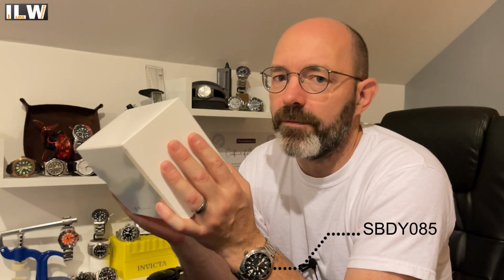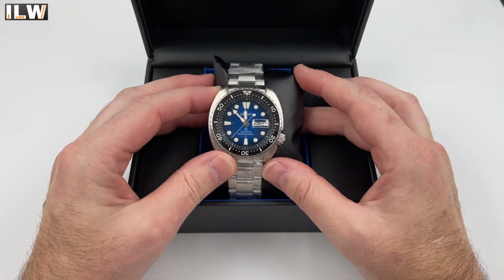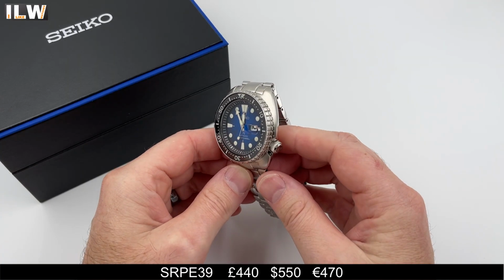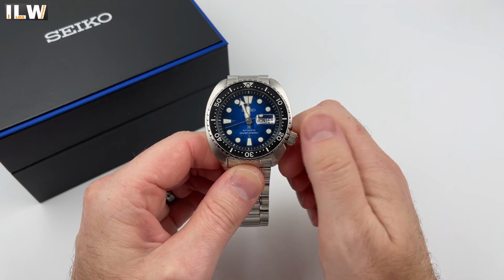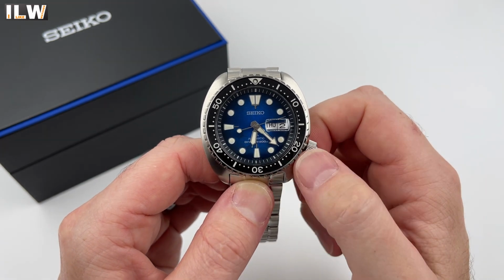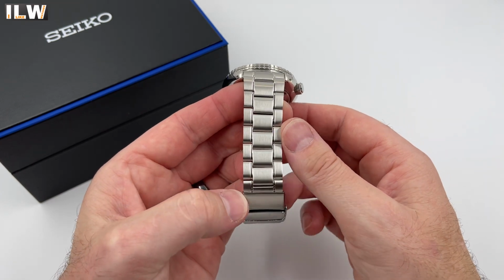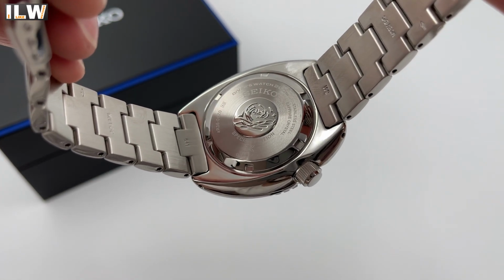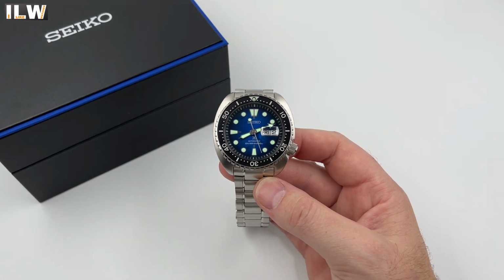SEIKO SATURDAY #5 | Seiko's BEST EVER Watch...Apparently?!? |Special Edition SRPE39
In this video I unbox the SRPE39 Prospex Seiko Diver. It's the King "T"!

Ryan is there to look after any viewers of ILW so please don't be afraid to contact him using the email below should you be interested in ANY watches! He will absolutely 100% take care of you!

Octopus Kraken Store $4 off over $135 with "7518M7WNN9I2" until 2022

Lobinni Watches

Phylida Watches

Escapement Time Watches

Great Value Leather straps
HengRC 4mm
HengRC 3mm

Great Value Silicone Straps
Very Slim lightweight Sports

My Favourite Steel Bracelets
5 Link Engineer

Magnetic Mesh from Amazon.co.uk
Magnetic Mesh from Amazon.com

Brushing and Polishing Blocks

Silicone Pad

147pcs Tools Set

Timegrapher (2 pin plug)

Rolex Style Case Back Remover

MY EBAY

I LIKE WATCHES 2!

ilike_watches_

JF_watches_99